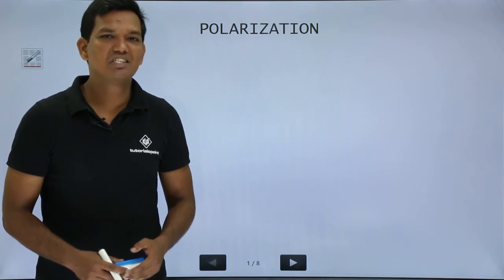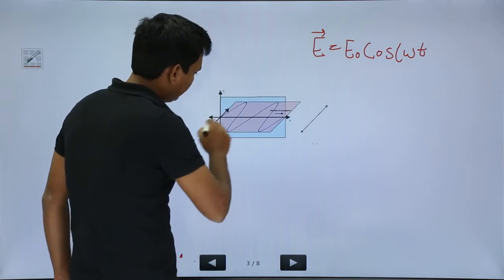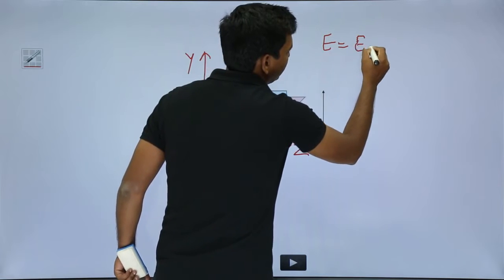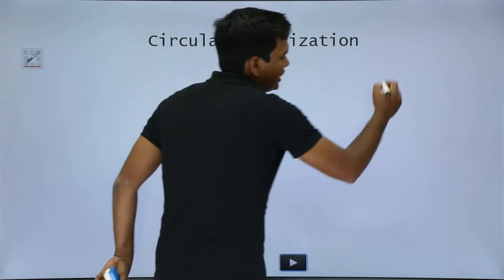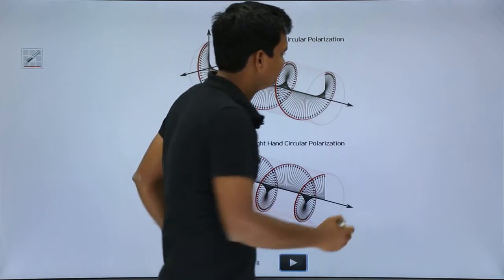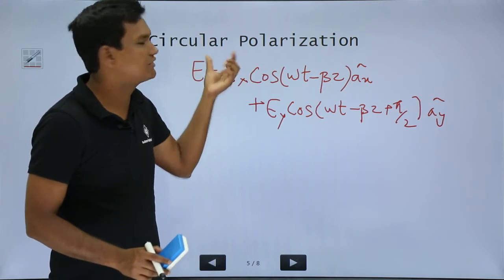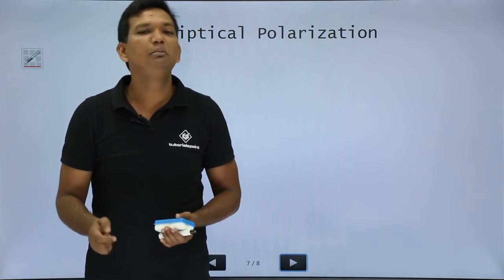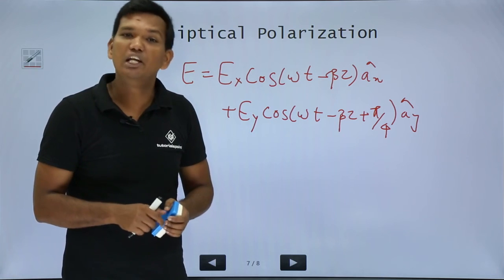Electro Magnetics Theory - Polarization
Lecture By: Mr. Hari Om Singh, Tutorials Point India Private Limited